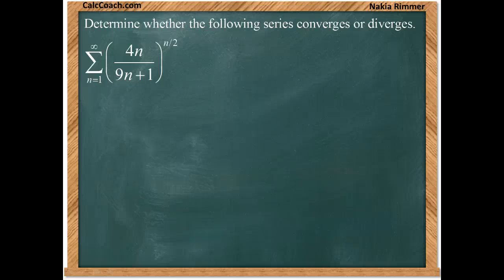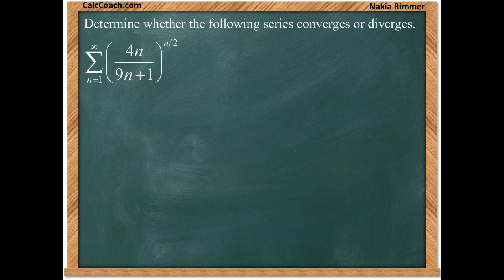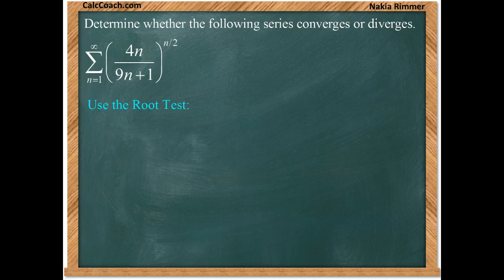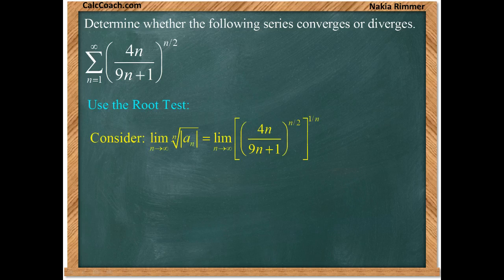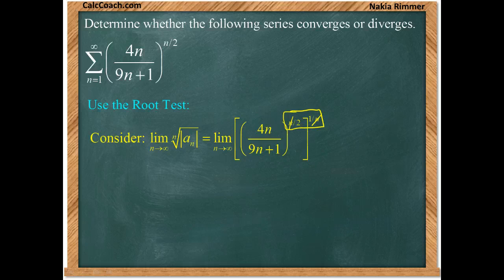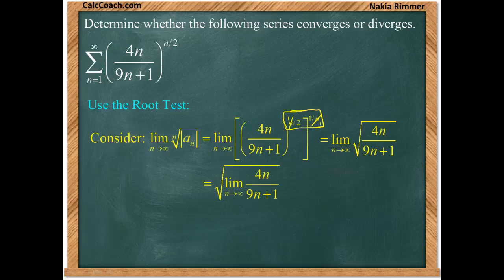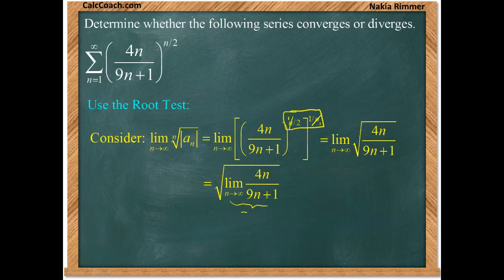Convergence Tests Video 4 (of 15)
A collection of videos exploring what is necessary to help you decide which test to use to determine whether a series converges or diverges.